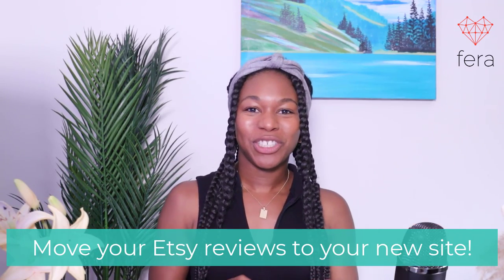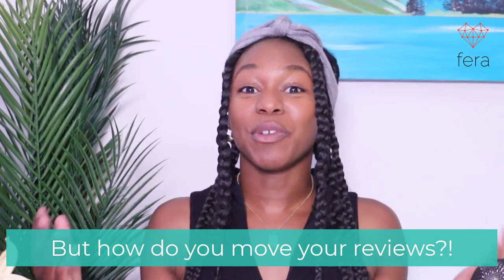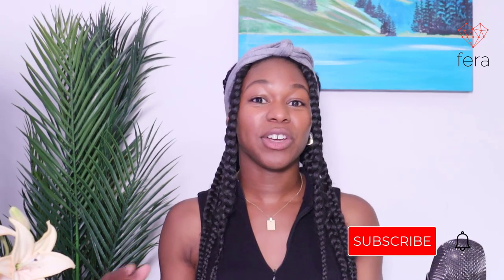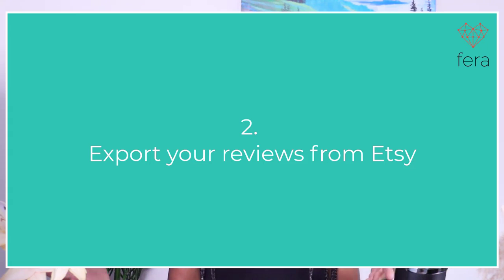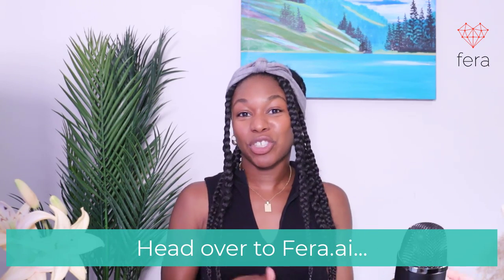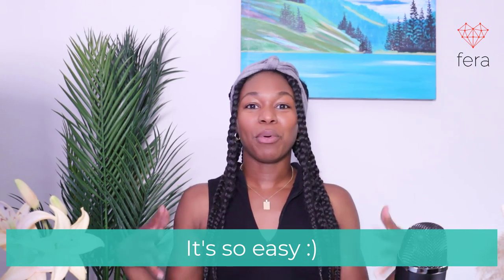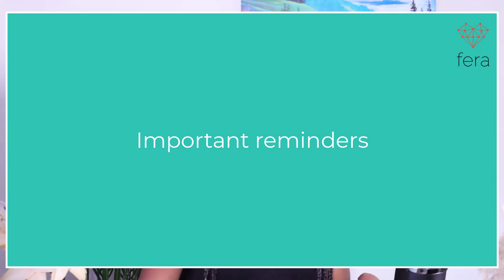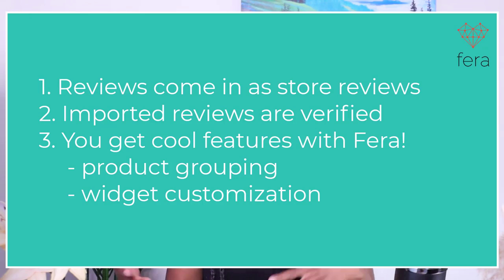How to Add Etsy Reviews to Your Wix Website Using Fera (Product Reviews App)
If you're looking to move from Etsy to Wix, you might be wondering how you can move over your Etsy reviews.

Adding your Etsy reviews to Wix is a great way to show off your positive feedback and give potential customers an insight into what others think of your products.

Plus, it's a quick and easy way to boost your store's SEO.